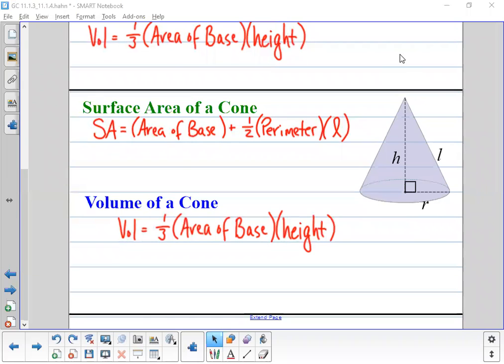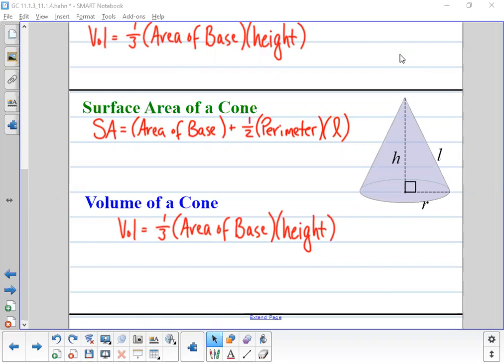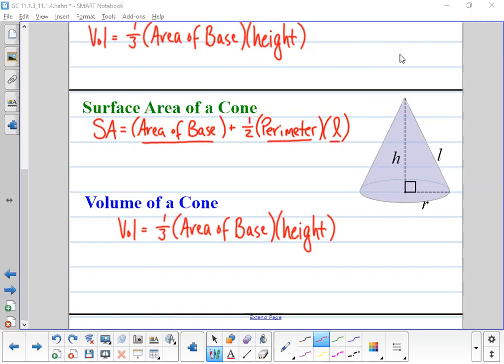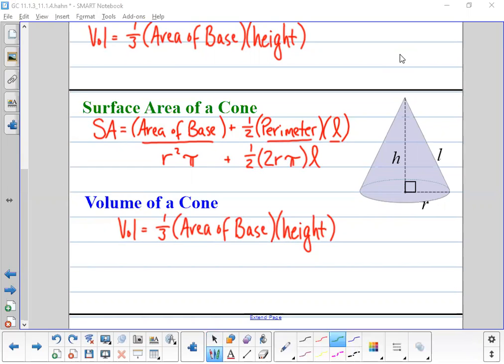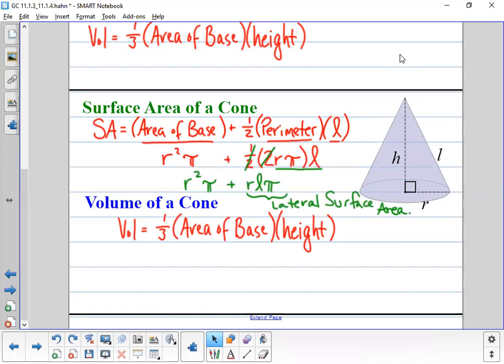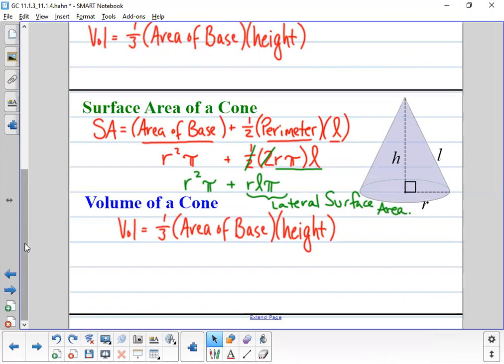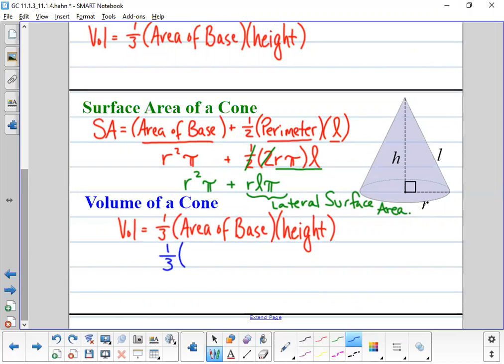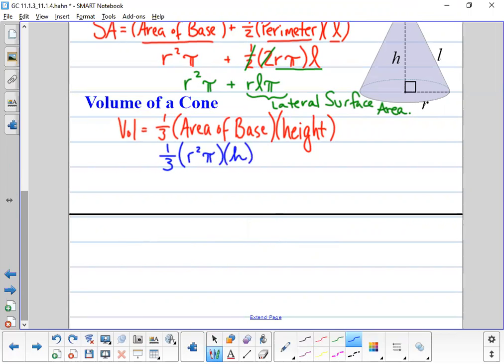Geometry 11.1.4 - Surface Area and Volume of Cones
Core Connections Geometry (CPM)
Chapter 11
Lesson 11.1.4